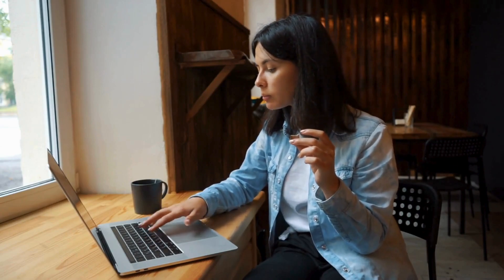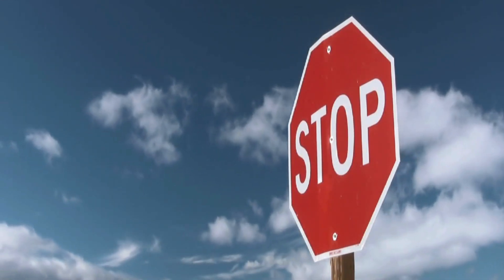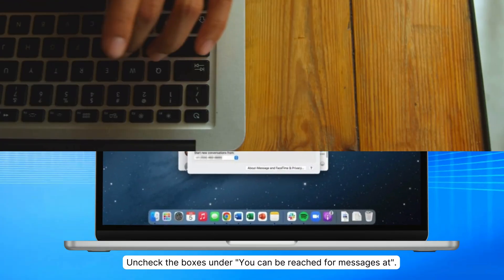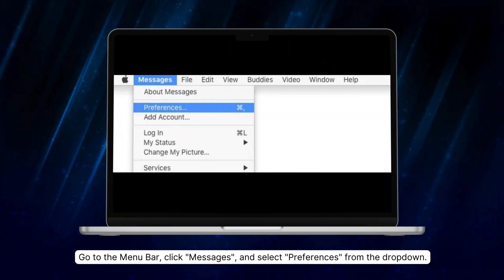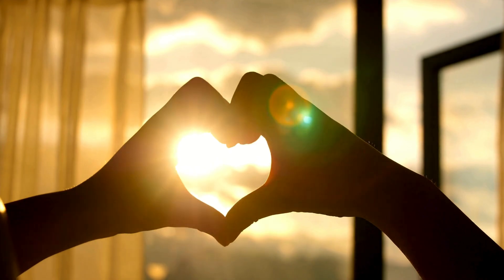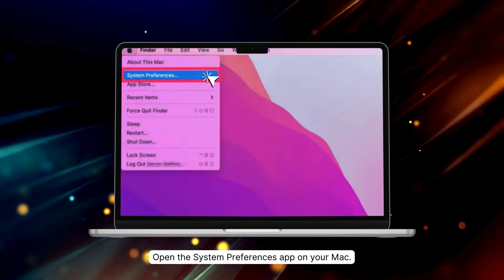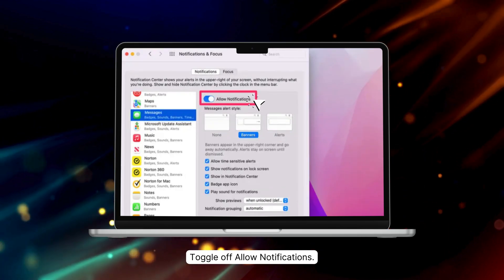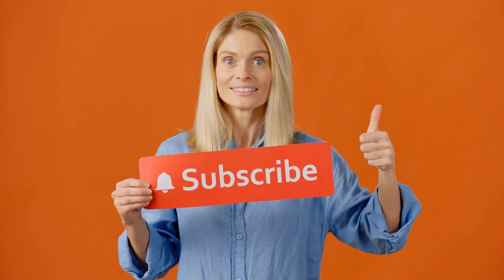How To Stop Getting Text Messages on Mac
Tired of constant text message notifications disrupting your workflow on your Mac? You're not alone, and today, we're diving into this common issue to help you reclaim your focus. This video is your ultimate guide to stopping those pesky text messages from appearing on your Mac, ensuring a seamless and distraction-free experience across all your Apple devices. Whether you're dealing with an iPhone Locked to Owner or facing iCloud Activation Lock issues, we've got solutions tailored to your needs. Watch on to master control over your digital environment.

In this video, we'll explore why receiving text messages on your Mac can be inconvenient, especially if you're using your device for work or study. Constant interruptions can lead to reduced productivity and increased frustration. But don't worry—by the end of this video, you’ll know exactly how to manage these settings to suit your lifestyle.

We'll guide you through straightforward steps to stop those distracting text notifications, ensuring your Mac is set up just the way you like it. If you're dealing with iCloud Lock or need to Unlock iCloud, we'll touch on these topics too, always ensuring you have the information you need to keep your devices running smoothly.

This video is designed to offer easy-to-follow solutions for stopping text messages from appearing on your Mac. We'll discuss settings adjustments and other practical tips without delving too deep into technical jargon. By following this guide, you'll enhance your productivity and enjoy a more streamlined digital experience.

Making adjustments to your device settings should always adhere to YouTube's community guidelines and legal standards. We do not encourage or endorse any unlawful activities, including unauthorized attempts to bypass security features like the iCloud Lock.

Device Compatibility:
The solutions discussed in this video are compatible with all iPhones, iPads, and Apple Watches. For instance, if you own an iPhone 13, iPad Air, Apple Watch Series 8, iPhone SE, or iPad Pro, rest assured that these tips will work perfectly. Our advice applies to all iOS versions, ensuring no user is left behind.